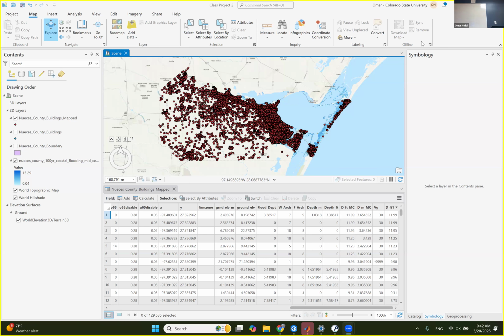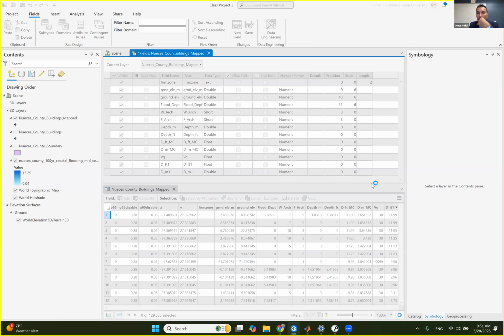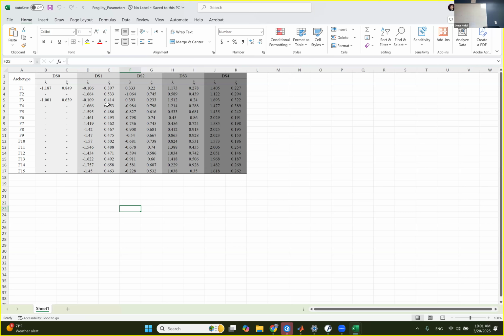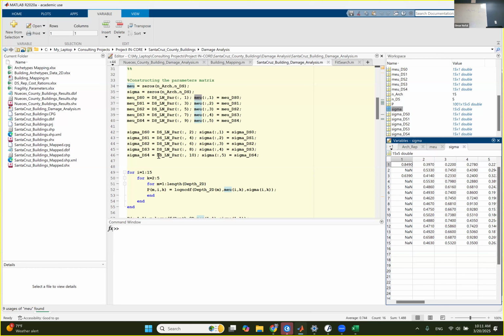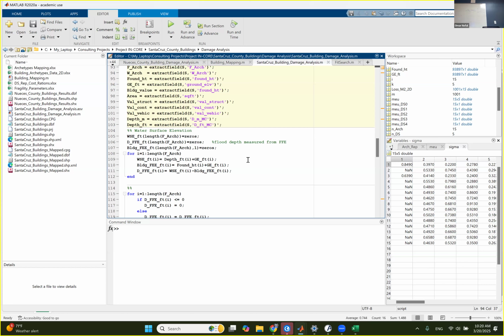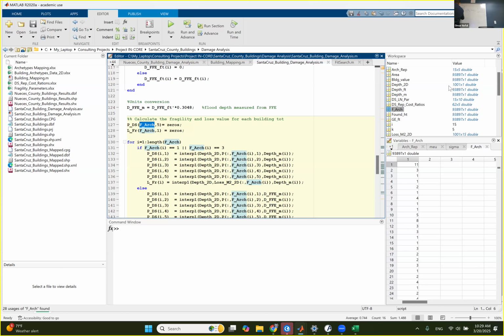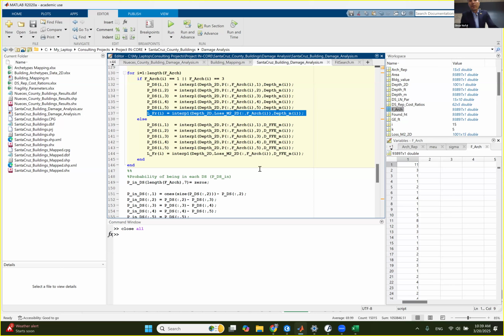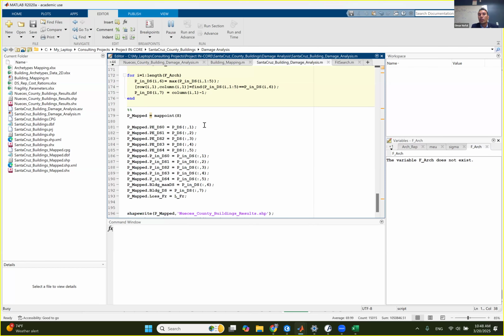CGN 5432 Risk and Reliability: Lecture 17 Zoom Recording